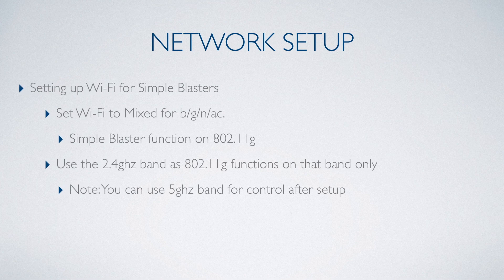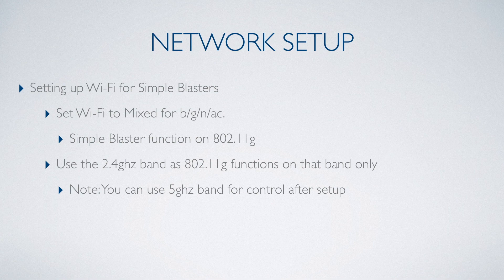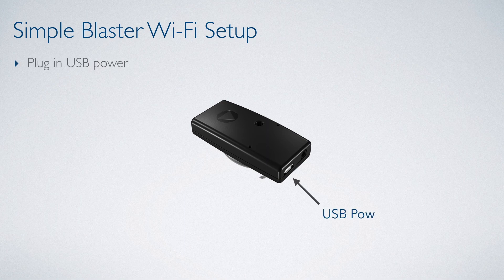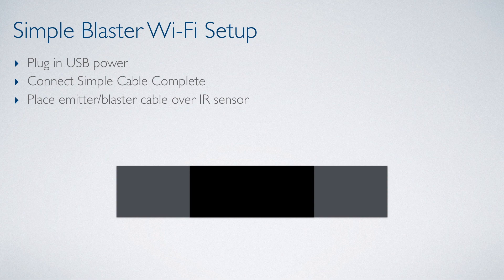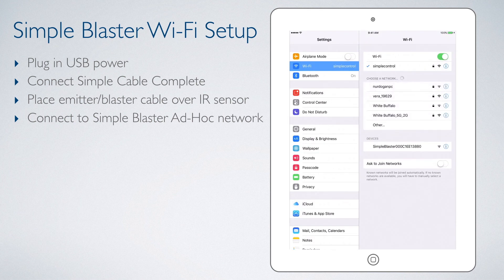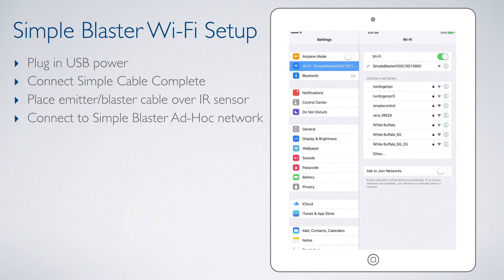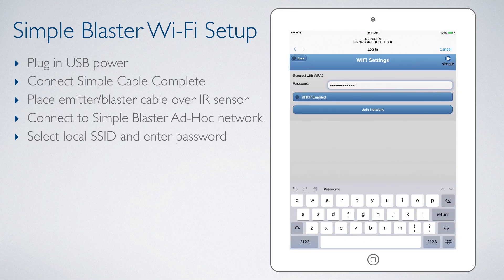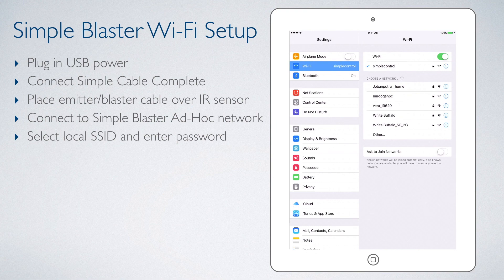Simple Blaster Wi-Fi Setup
This video goes through the basic setup process for your Simple Blaster Wi-Fi.